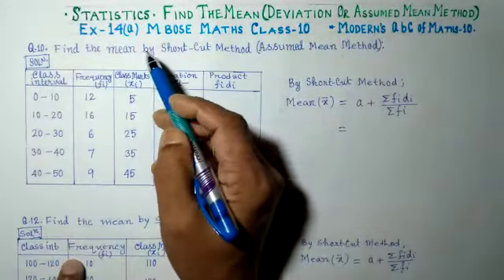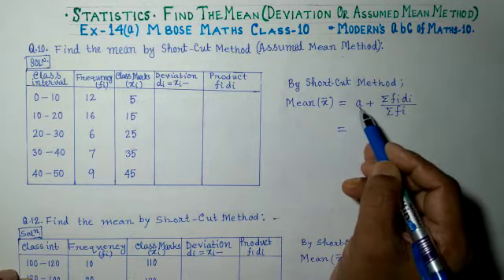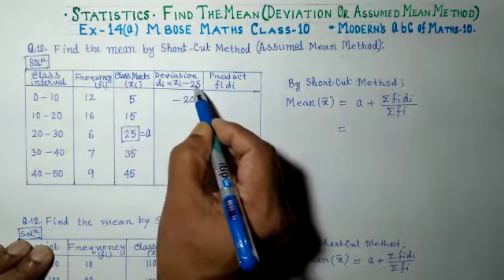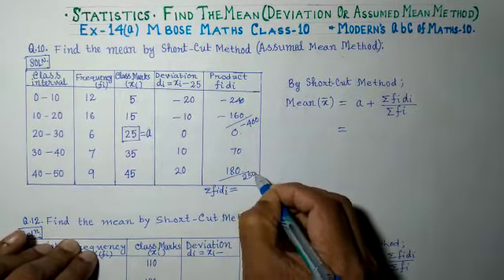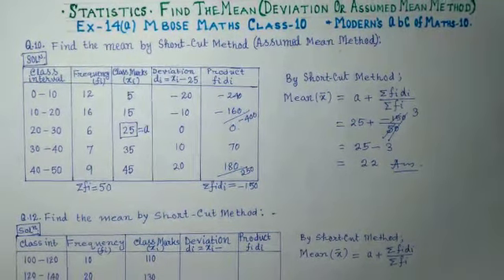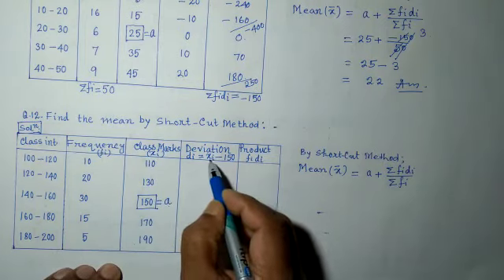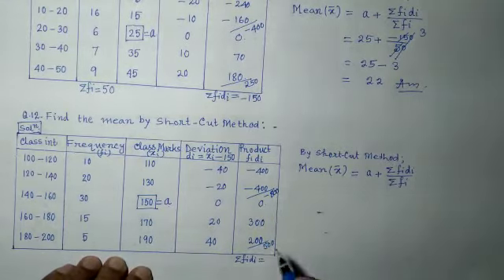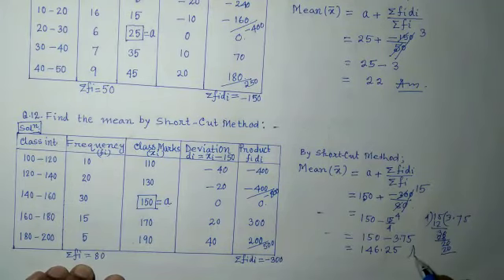Find the mean (deviation or assumed mean method)